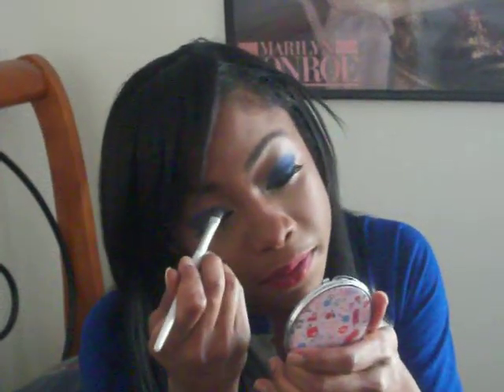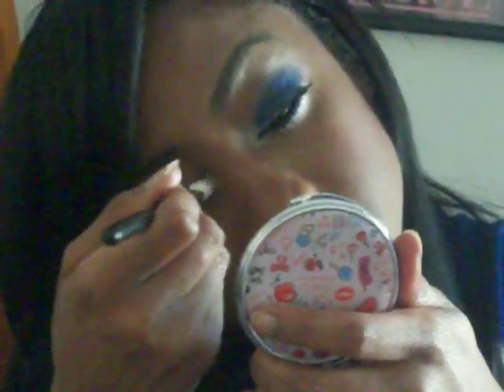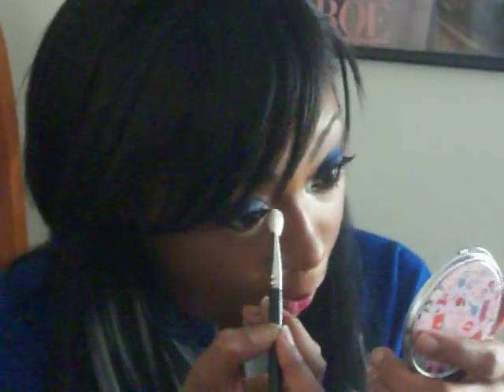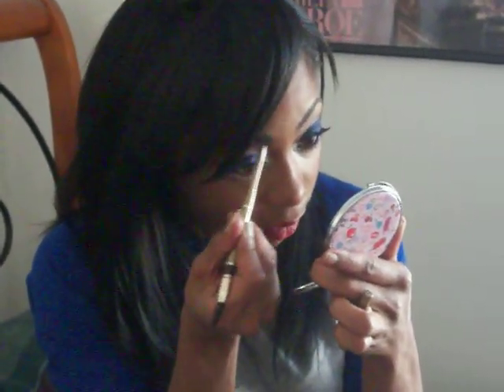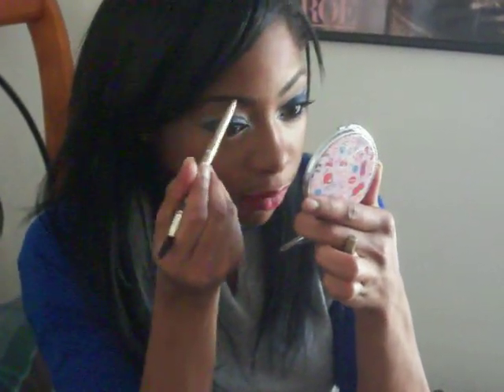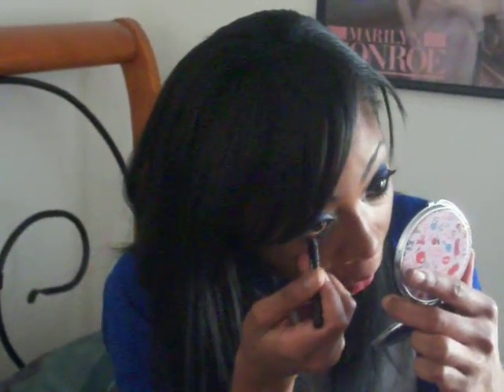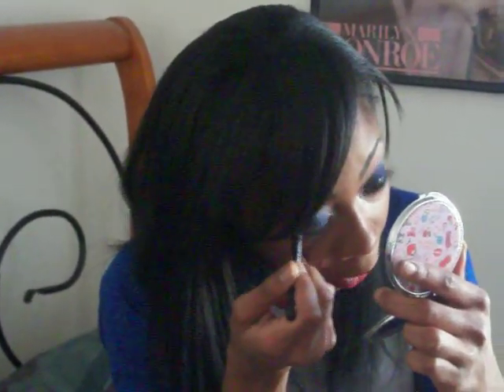Texas Rangers Inspired Pt 1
Deep Truth eyeshadow
Raisin blush
Nars Dragon Girl Red lip pencil